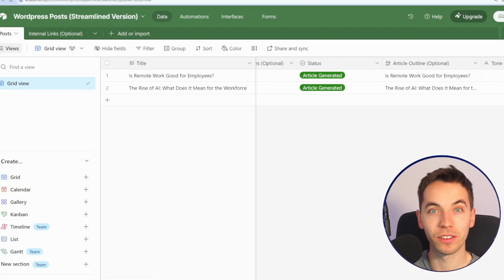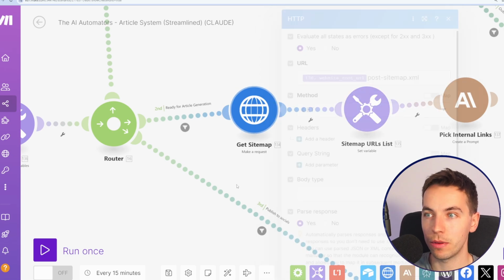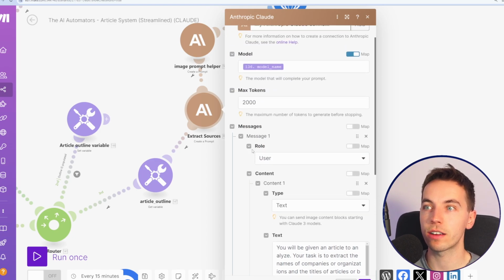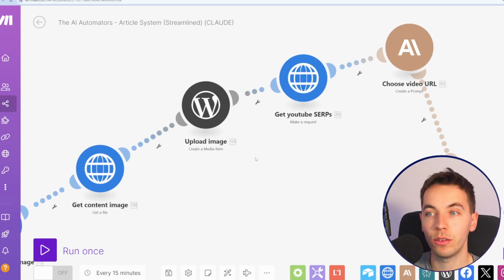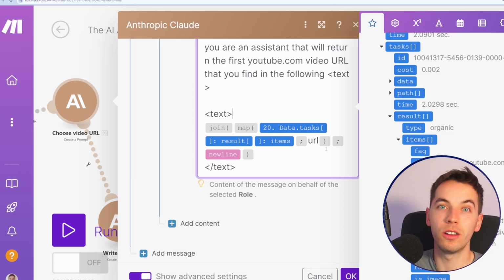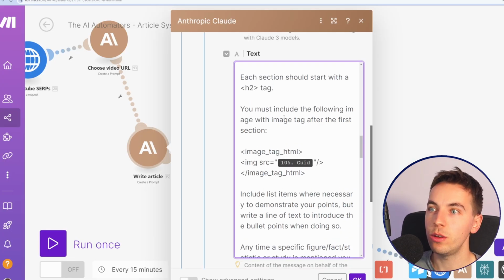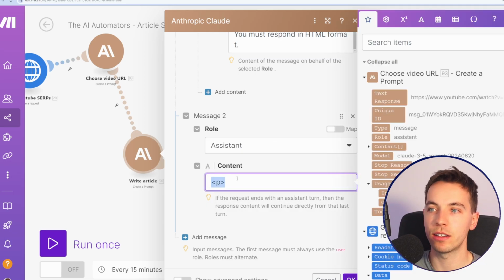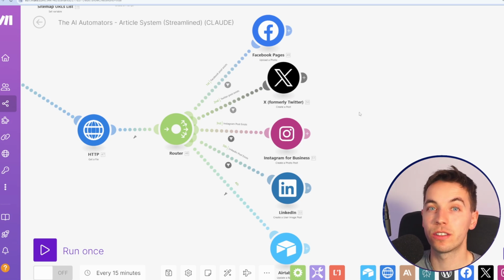Steal This AI Blogging System (Internal Links + Social Media)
In this video, learn how to streamline your blog post creation process with a powerful automation that generates fully formatted posts with internal links, images, and relevant YouTube videos, all uploaded directly to WordPress. It can also auto-post them to social media.

0:00 - Overview
1:20 - Article Outline Options
2:40 - Article Generation Process
3:24 - Sitemap and Internal Links
7:40 - Adding Images and Video
14:00 - Article Content
21:14- Uploading to Wordpress
22:37 - Social Media posting

Automation Overview:
- Generates complete blog posts based on a simple topic input.
- Includes internal links, featured images, and a relevant YouTube video.
- Directly uploads the content to WordPress for seamless integration.

Simplified Workflow:
- Faster, cheaper and easier than our previous blog automations that build articles section by section.
- Supports automated social media posting across multiple platforms after article creation.

Flexible Options:
- Run the automation in two modes: create an article outline for review or skip directly to article generation.
- Integration with tools like Anthropic Claude 3.5 for optimal article generation and Perplexity for real-time web data.

Internal Link Automation:
- Scrapes your website’s XML sitemap for relevant internal links, ensuring SEO-friendly posts.
Option to manually define URLs if sitemap scraping isn’t available.
Image and Video Integration:
- Automatically inserts relevant images from Flux.1 and YouTube videos based on your article’s topic.

WordPress Integration:
- Easily upload media and posts to WordPress with unique filenames to prevent overwriting.
- Generate HTML-friendly content directly ready for your blog.

Tools & Resources:
- Make.com Workflow: Import this exact blueprint into your Make.com account.
- Anthropic Claude: AI-based content generation for accurate and SEO-optimized articles.
- AirTable Integration: Manage article titles, outlines, and statuses with ease.